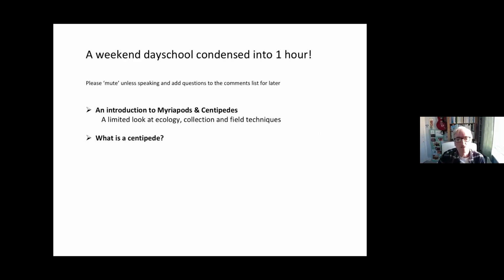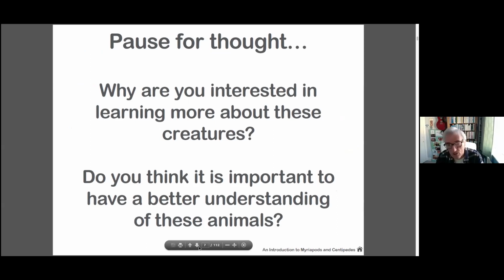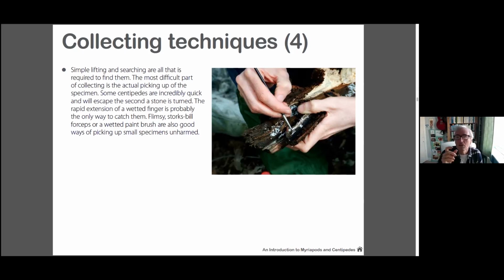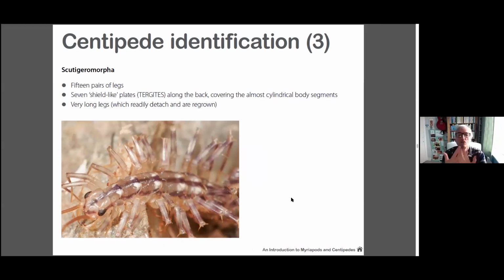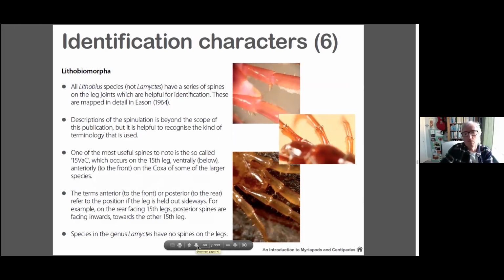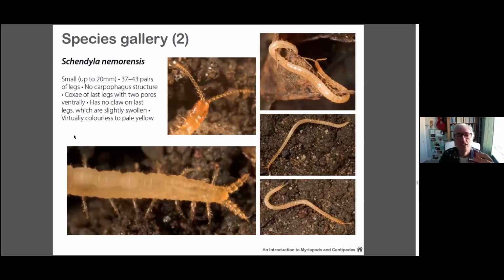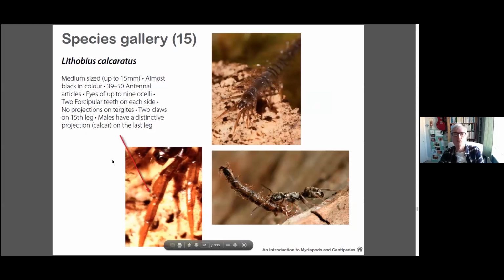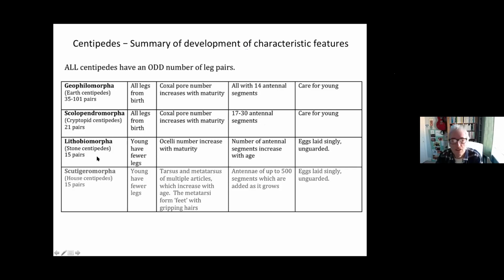Introduction to UK Centipedes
Paul Richards gives an introduction to Centipedes. Includes a question and answer session hosted by Gary Hedges (Tanyptera Regional Entomologist).